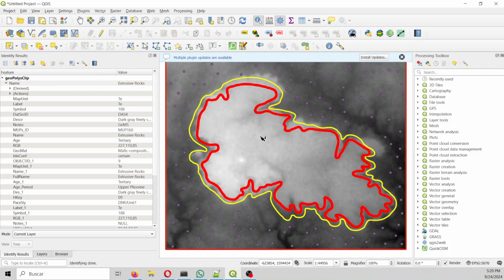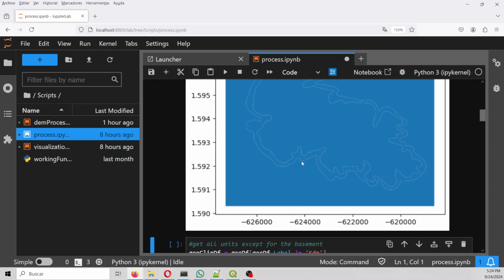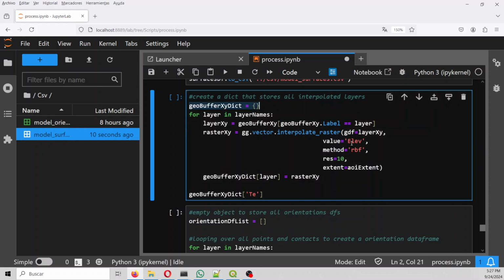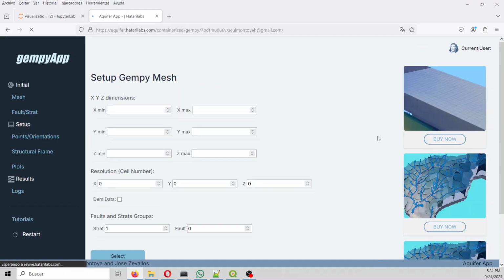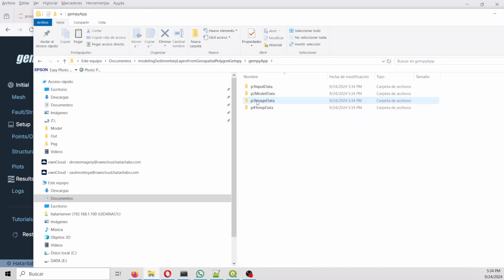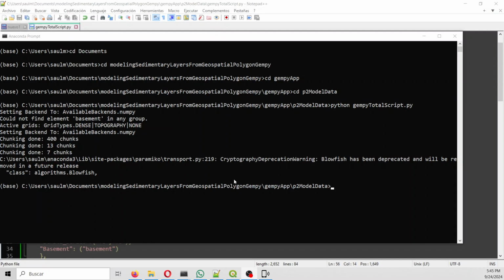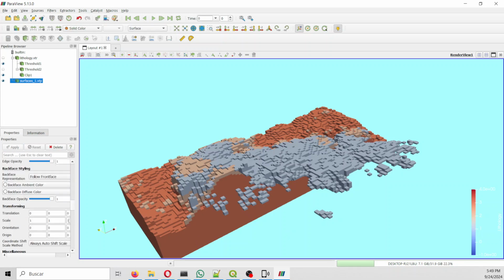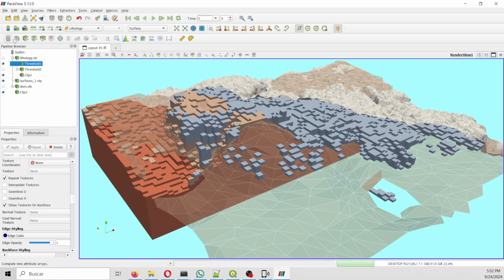Geological Modeling of Sedimentary Layers from Geospatial Data w. Python and Aquifer App - Tutorial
A practical example for constructing a geological model using Python and Aquifer App, based on geospatial data in ESRI Shapefile format and raster data in Tiff format. The tutorial demonstrates the complete procedure of spatial data processing using libraries such as Geopandas, Rasterio, and Pyvista to create surface and orientation files, which are then input into Aquifer App. Finally, the project is run locally in Gempy, generating the geometry of lithology and contacts.